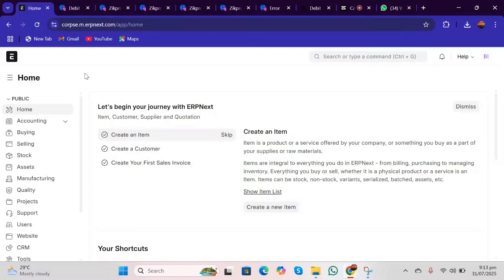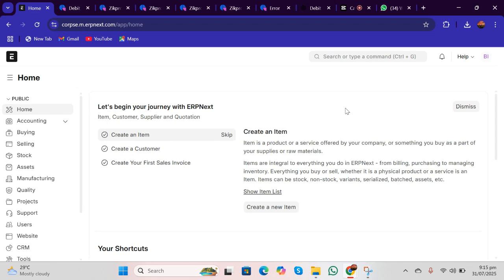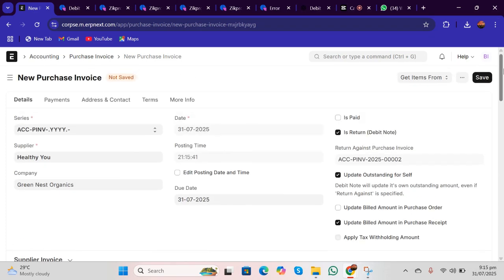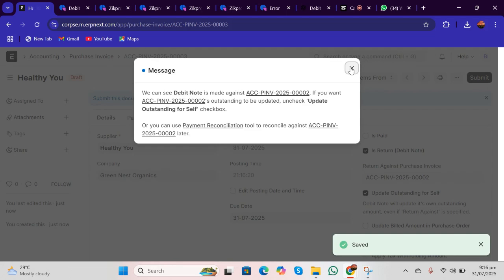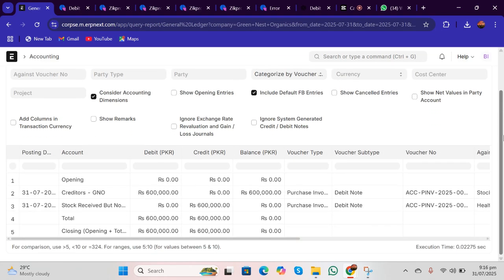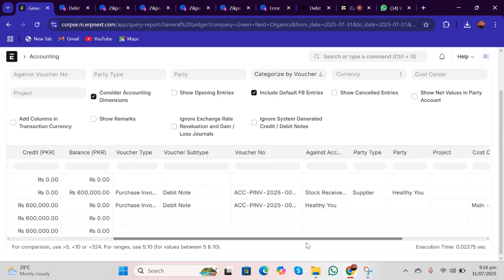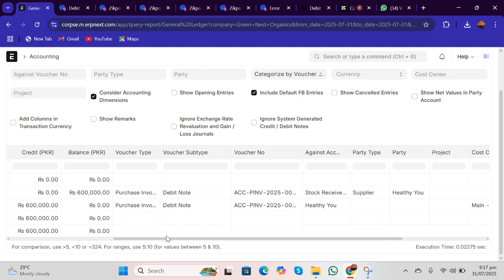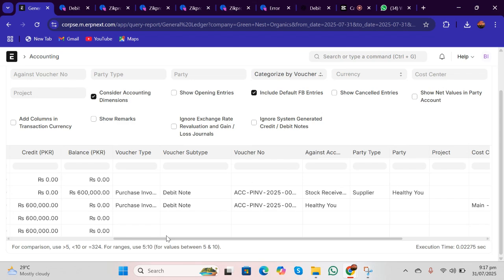What is a debit note in ERPNext?